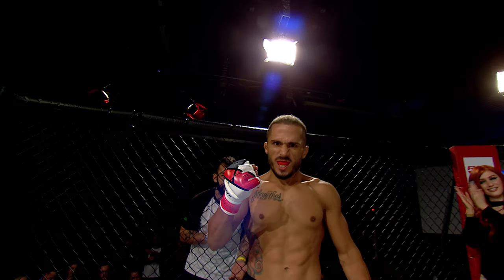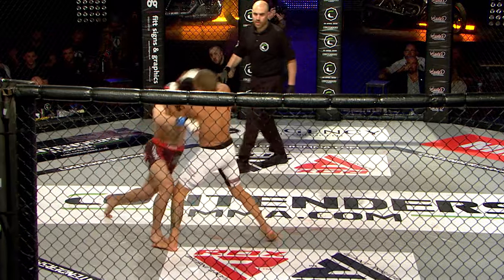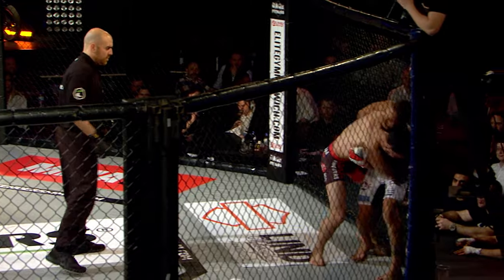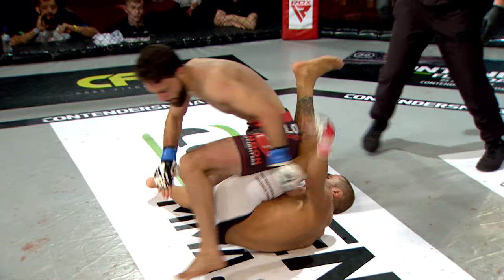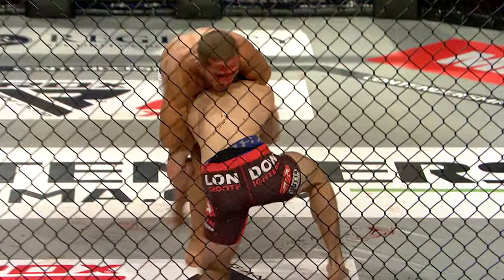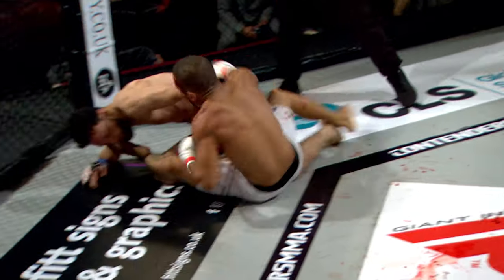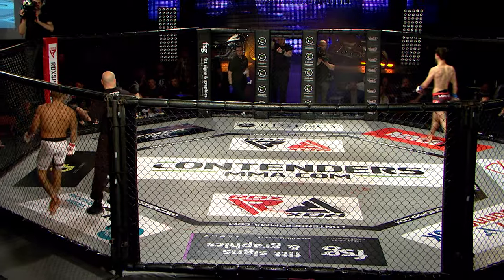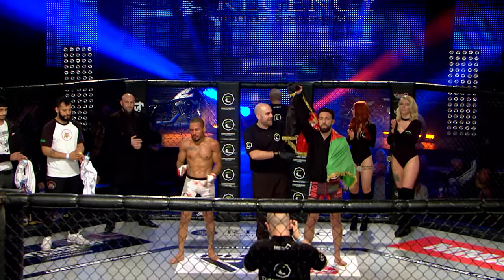Javid Basharat vs Nicolas Savio